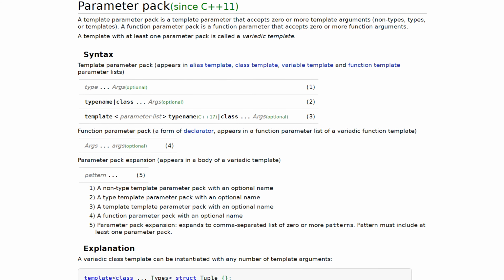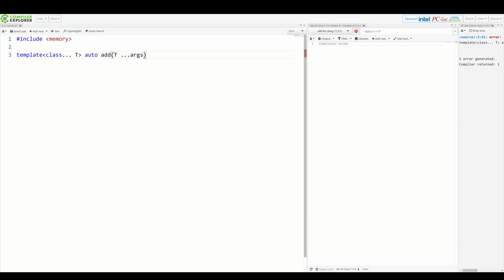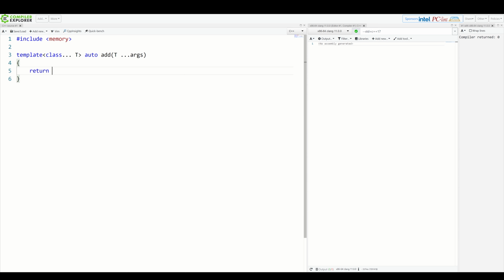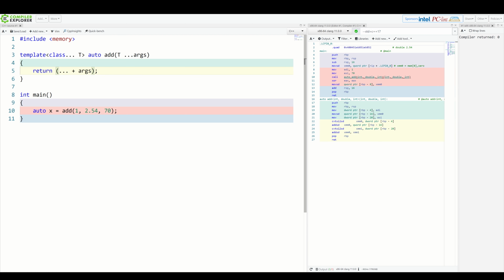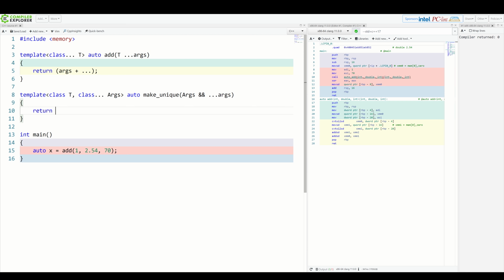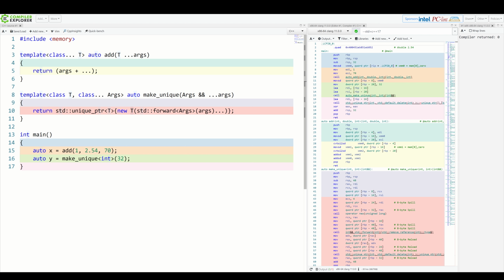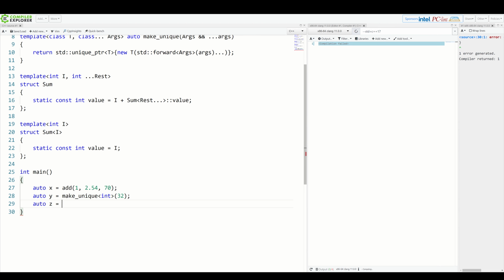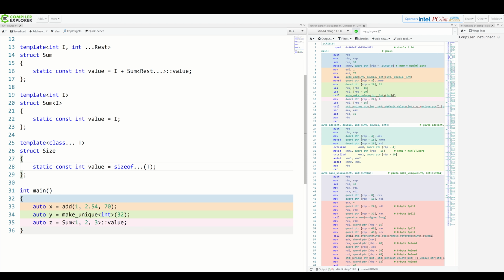Template Parameter Packs - Learn Modern C++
What's better than a bunch of template parameters? A bunch of template parameters neatly packed together! Let me show you how to do just that.

00:00 - Intro
00:13 - Fold expressions
04:23 - Mapping and passing on
06:20 - Metaprogramming
08:19 - Extracting size

Thumbnail image by Auckland Museum.